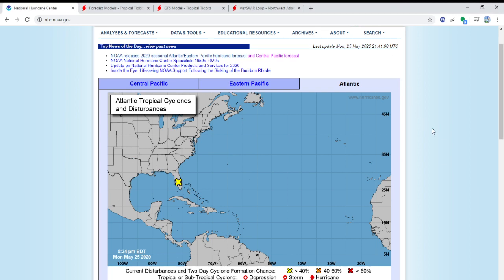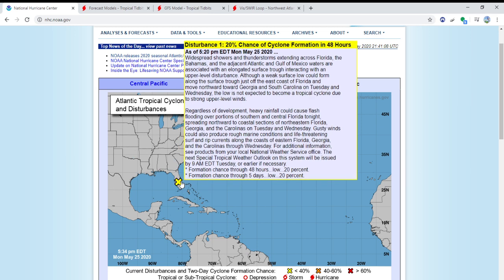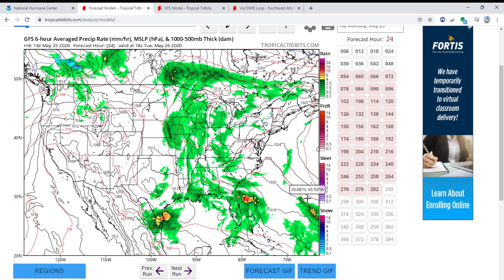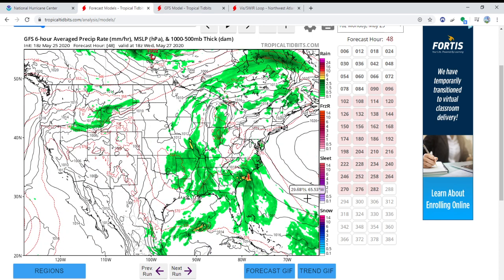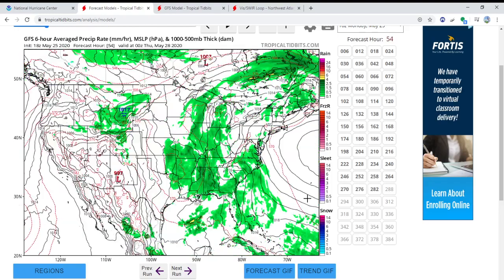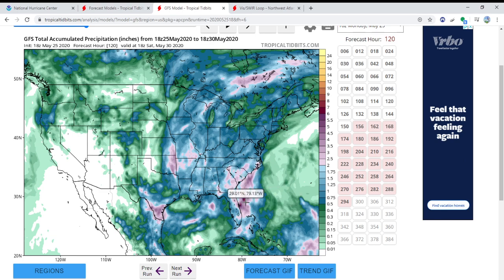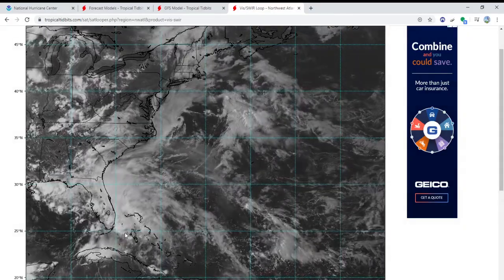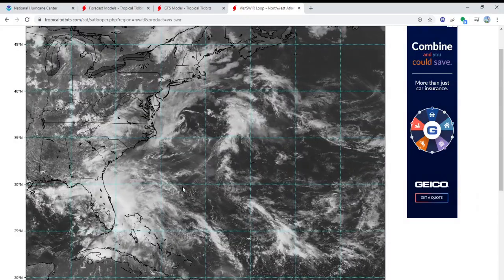20% Chance of Tropical Storm Bertha Forming off the East Coast of Florida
It's popping off again. I had to redo and reupload this due to my mic apparently not being on!!